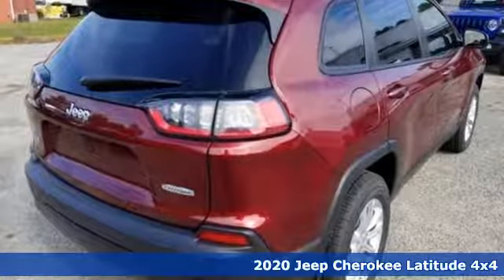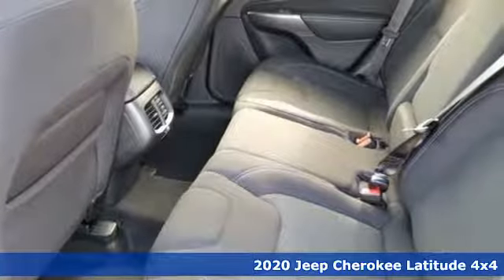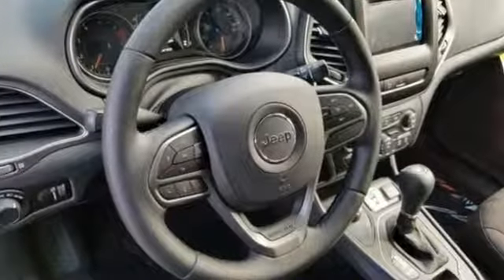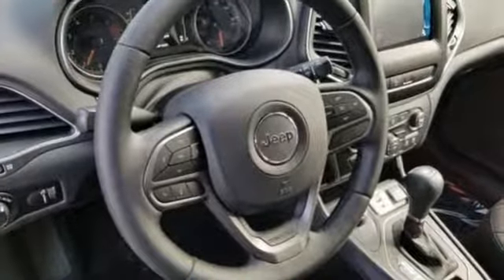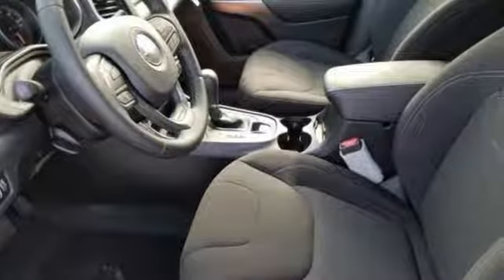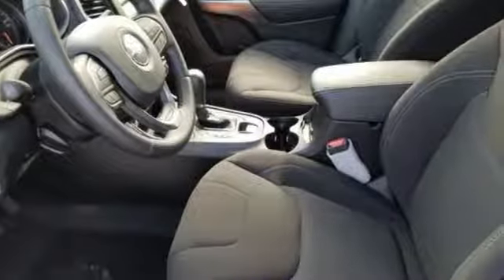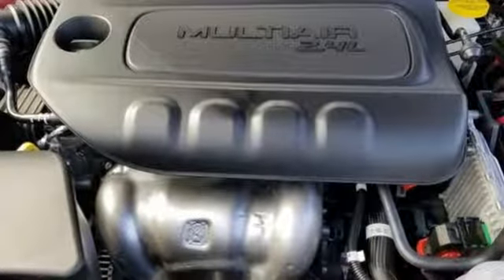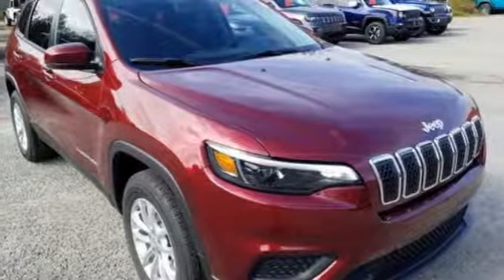New 2020 Jeep Cherokee Virginia Beach VA Norfolk, VA #18201244 - SOLD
Year: 2020
Make: Jeep
Model: Cherokee
Trim: Latitude
Engine: 2.4L I4
Transmission: 9-Speed 948TE Automatic
Color: Red
Interior: Black
Stock #: 18201244
VIN: 1C4PJMCB4LD543686

Address:
3152 Virginia Beach Blvd